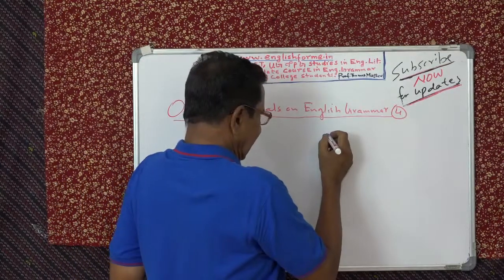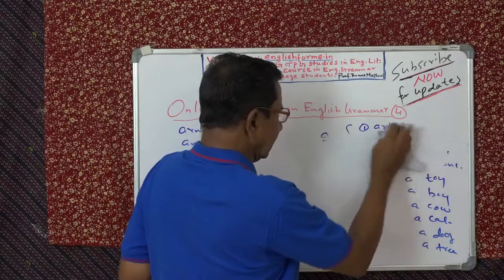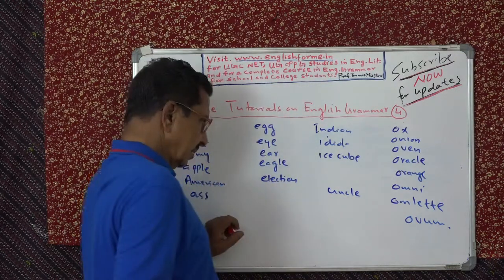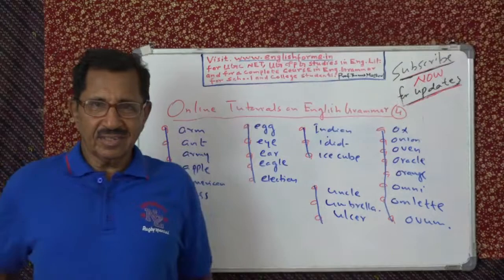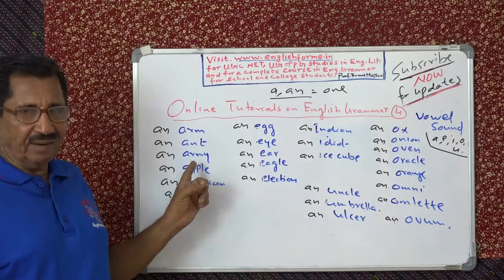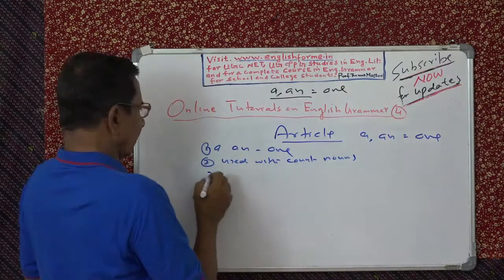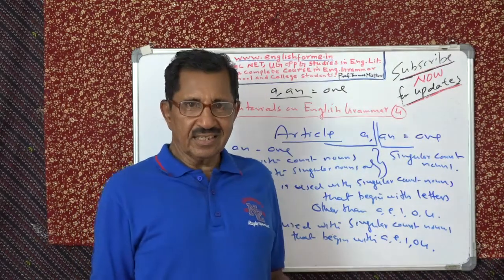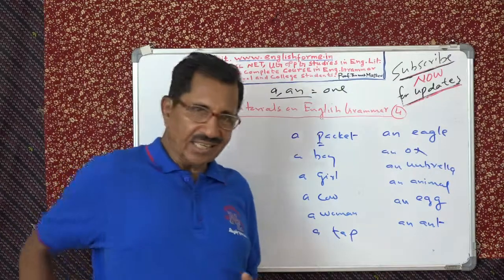English Grammar Tutorials No. 4 by Prof. Thomas Mathew. A.An.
English Grammar Tutorials No 4 by Prof. Thomas Mathew. A.An. Vowel Letters and Vowel Sounds. also for UGC NET and PG Studies.